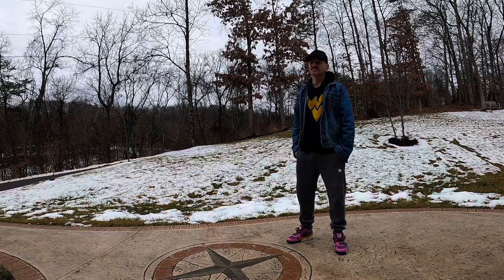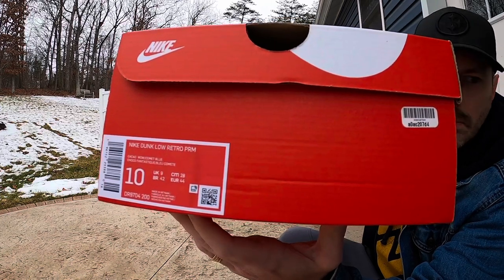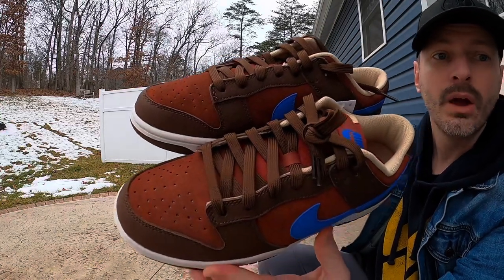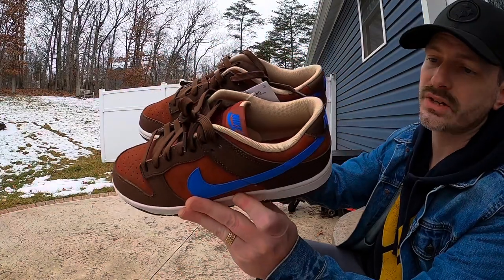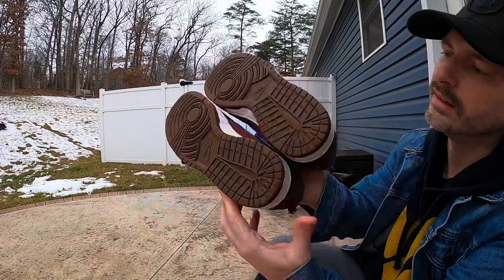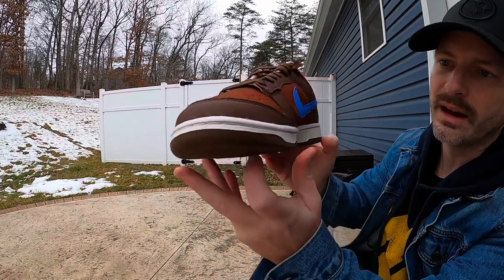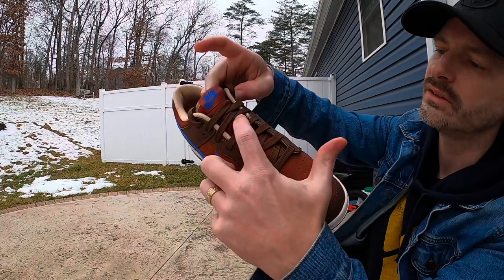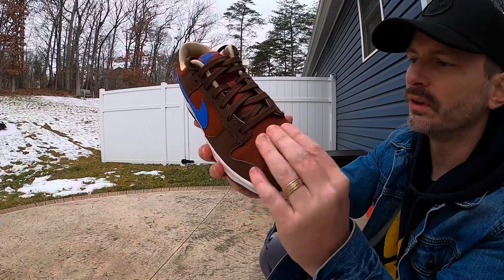Nike Dunk Low Premium - Mars Stone Blue Cacao Wow - Early Look - Dropping Soon - Worth the Pick Up?